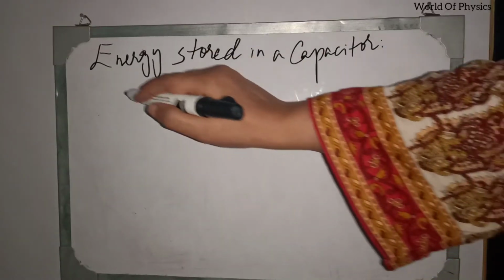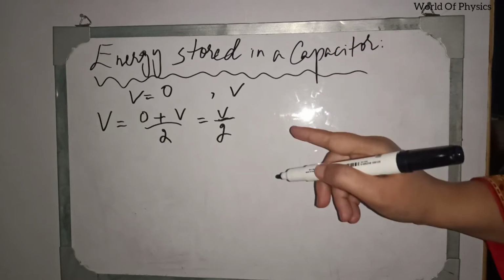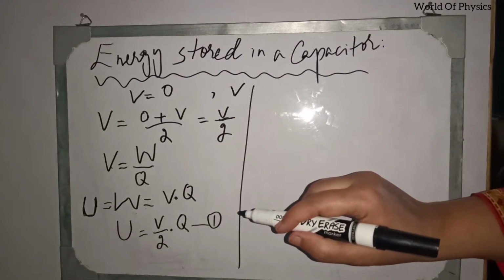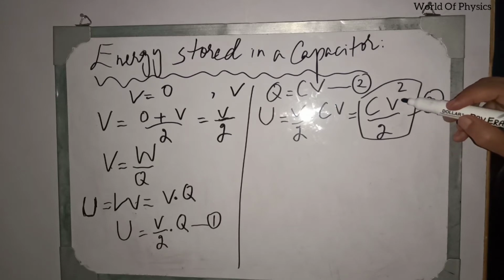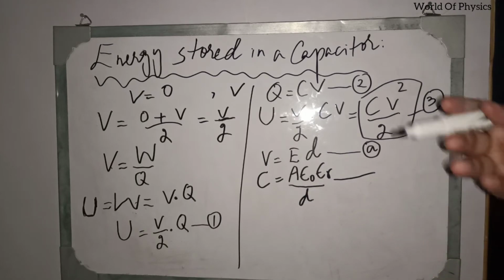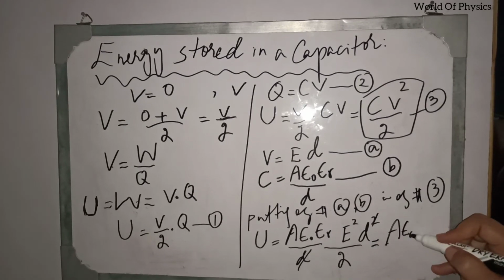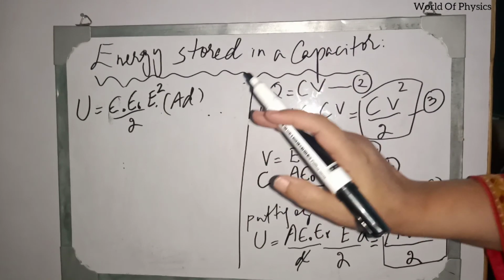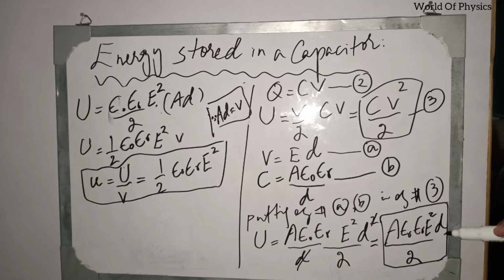Energy stored in a Capacitor.